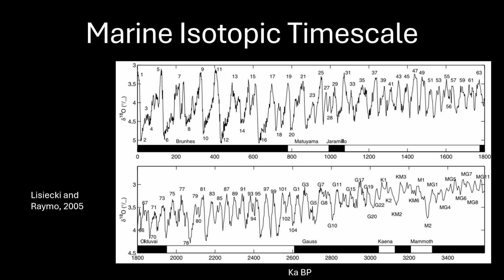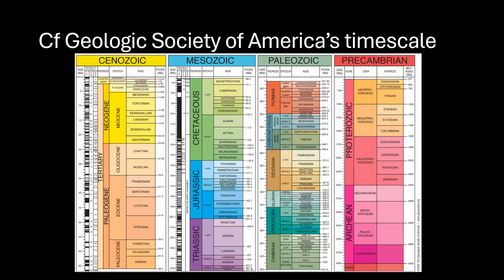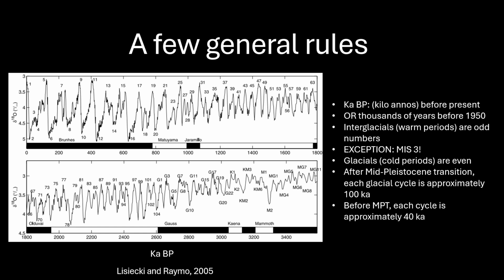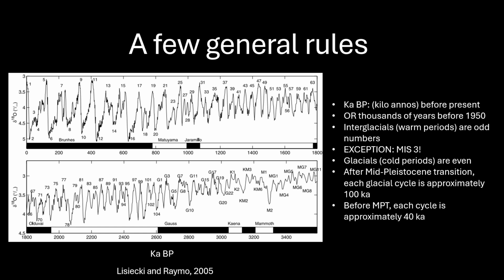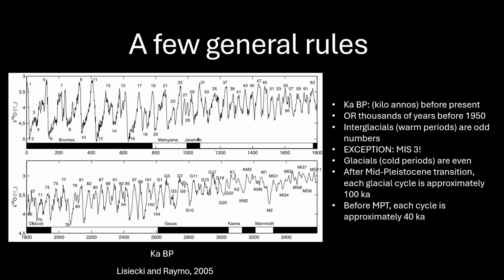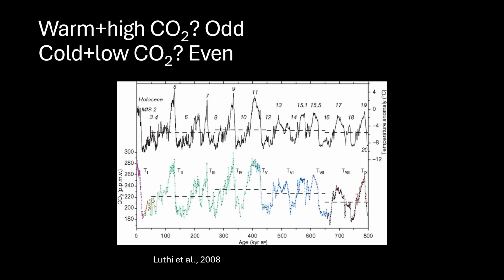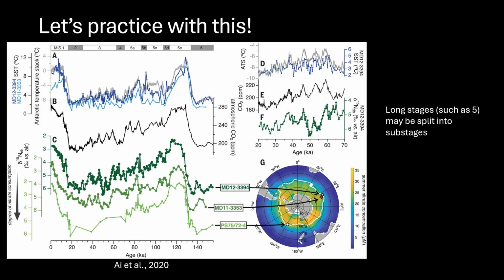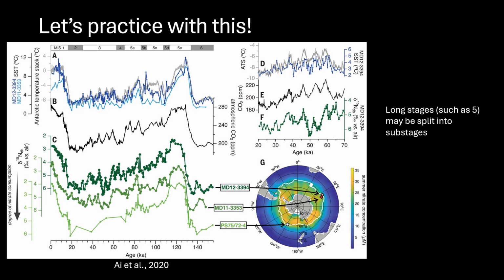Marine Isotopic Timescale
Have you ever seen marine stages mentioned but didn't know they meant?